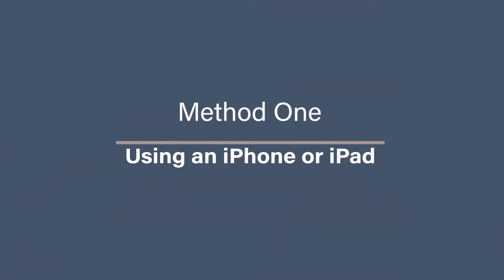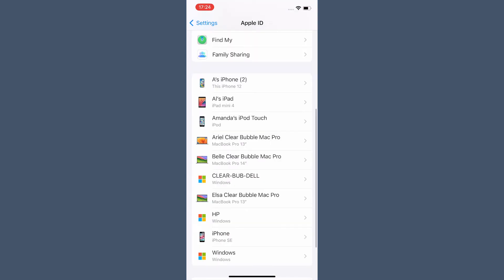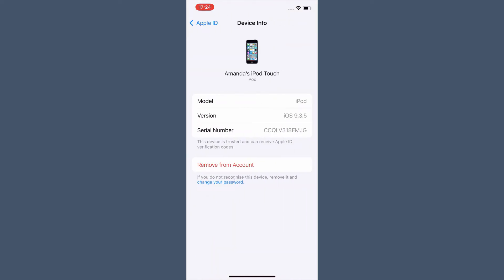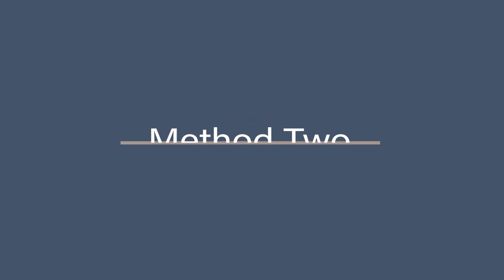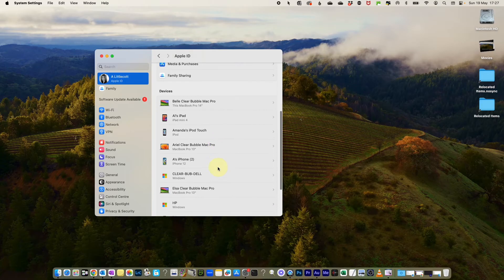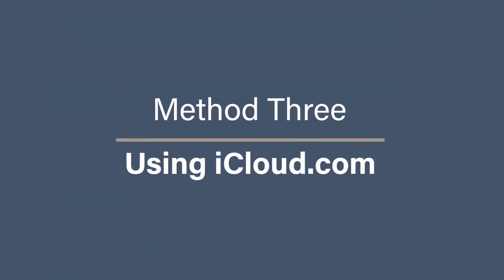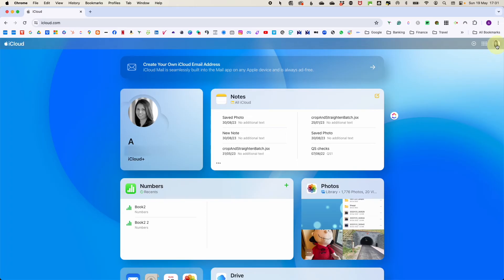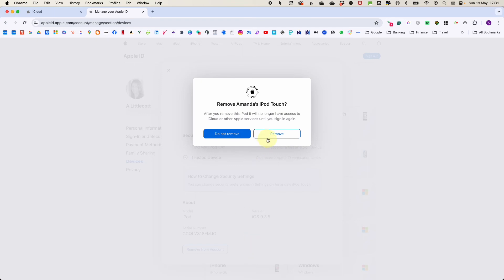How to remove devices from your iCloud account | Apple ID management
Did you know that you can remove devices from your iCloud account for added security and to free up space? In this video Amanda Littlecott The Photo Organiser shows you how to remove devices from your Apple ID

CHAPTERS
00:00 - Intro
00:40 - Method 1: Using an iPhone or iPad
01:13 - Method 2: Using a Mac
01:41 - Method 3: Using iCloud.com
02:20 - What Next…

Turn your Photo Mess to Success...